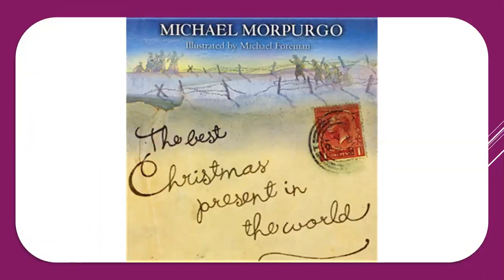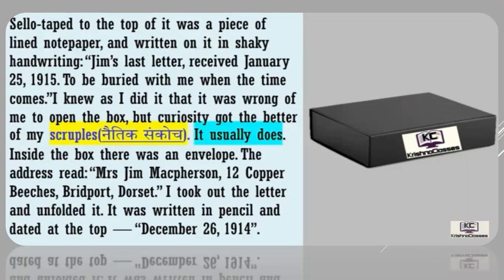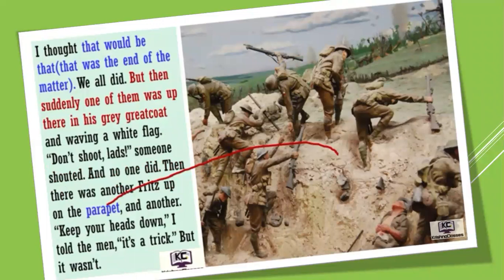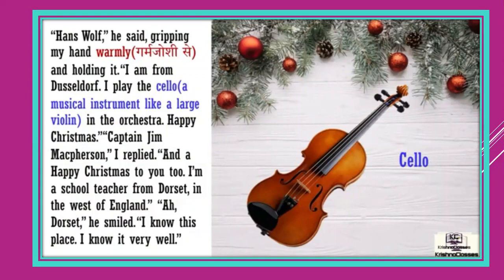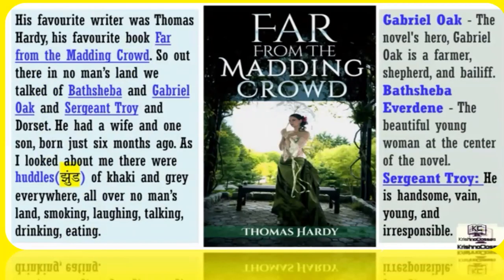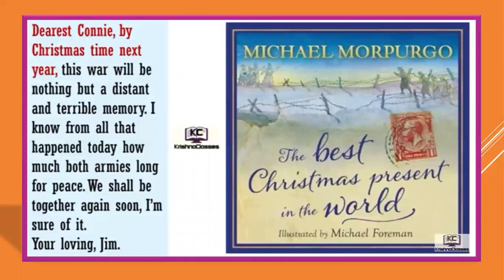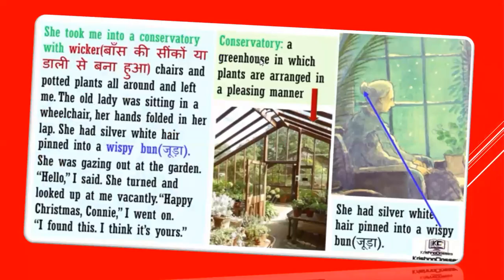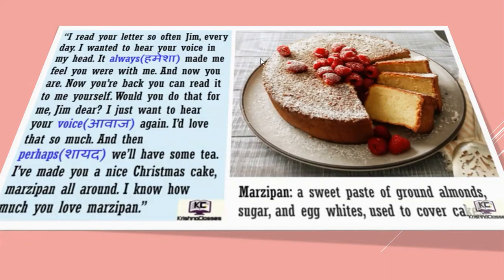Class-VIII | Sub-English | Ch-1 | The Best Christmas Present in the World DVM 2020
Teacher Name-Sheela Nunia
The story, “The Best Christmas Present in the World” depicts a war story with the festive season of Christmas in the backdrop. In this story, the author finds a note in an old desk and tries to reach out to its owner, Mrs. Connie McPherson, to deliver the letter written by her husband, Jim during the war.